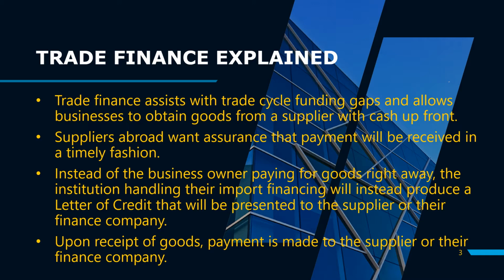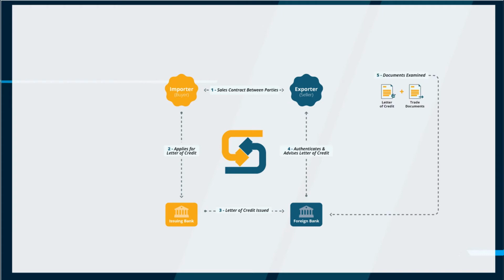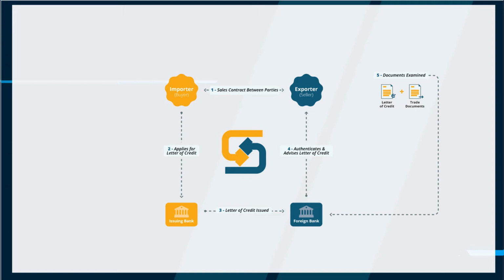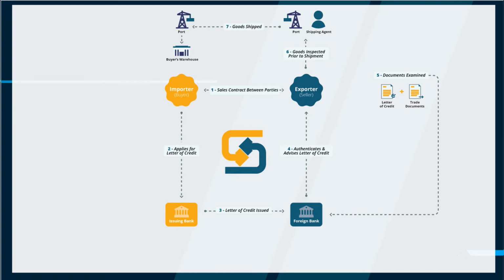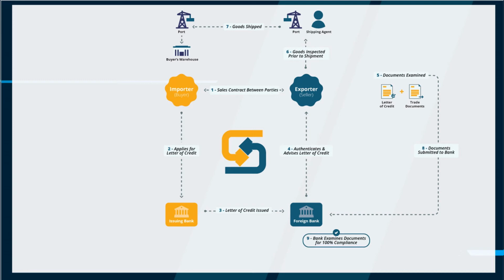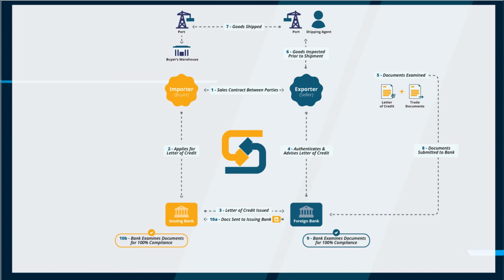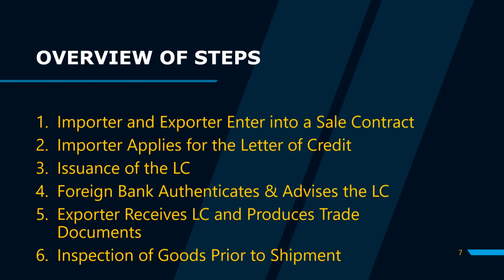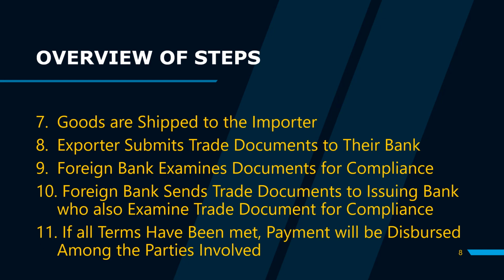Letters of Credit in Trade Finance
What are letters of credit? How do they work in trade finance and why should exporters and importers consider them? We show you how they save money and time.

Letters of credit (LC) is an important part of international trade finance. Because they present a cost-effective and efficient means of supporting international trade transactions, letters of credit are a critical part of the commercial financing process. They provide exporters with security regarding payment, thereby allowing them to finance higher-priced goods imported into the buyer's country. Letters of Credit are also an intermediary instrument that helps to mitigate counterparty risk between importers and exporters.